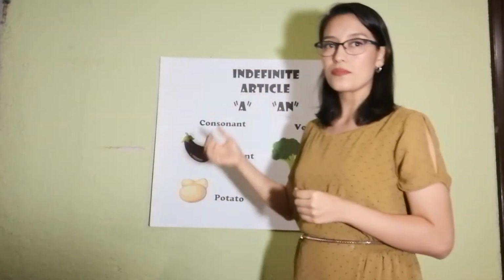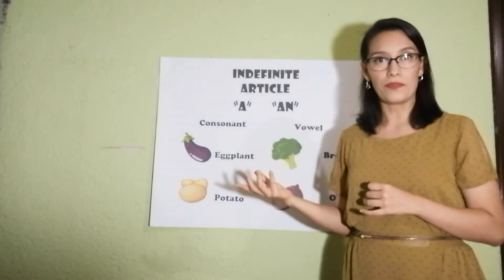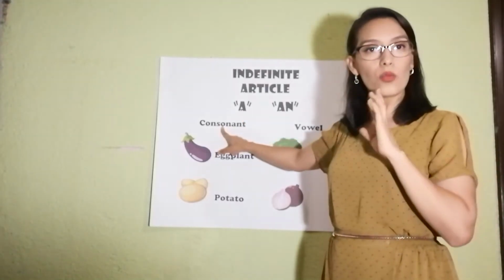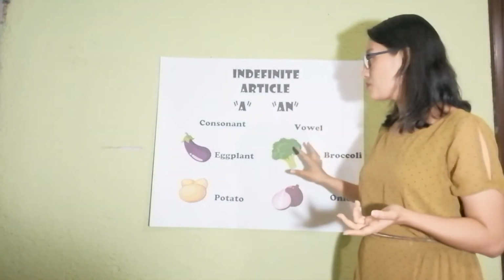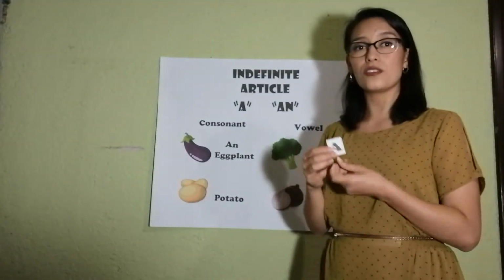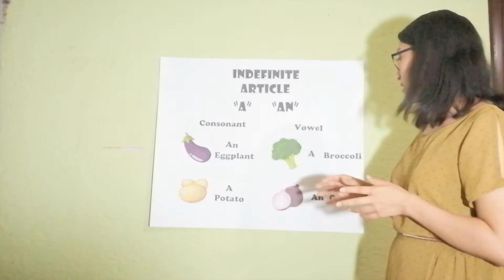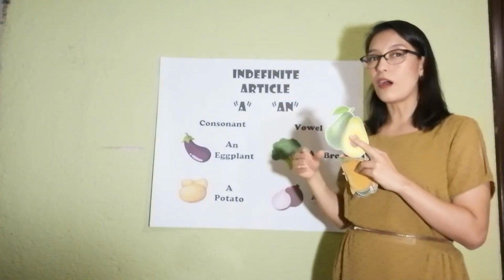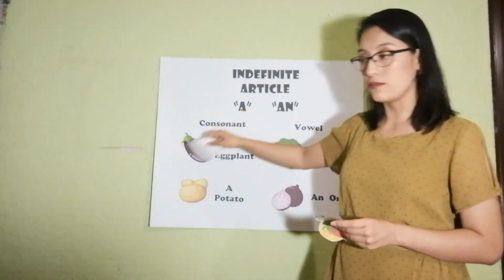Indefinite articles - Jeniffer del Rosario Reyes - ID 200713914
Universidad de San Carlos de Guatemala
Facultad de Humanidades
Sección de Idiomas
Profesorado en Enseñanza Media en Idioma Inglés
2nd cycle
Conversation II
Professor: Lourdes Castellanos
Student: Jeniffer del Rosario Reyes
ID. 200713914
Final Test
A brief explanation about indefine articles and some fruits and vegetables vocabulary.